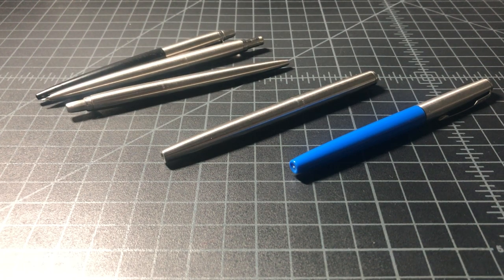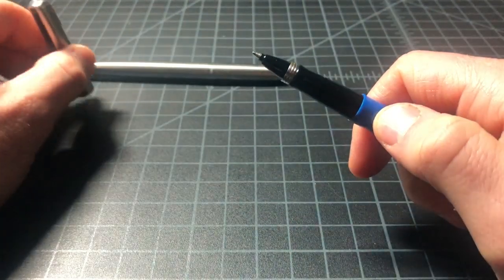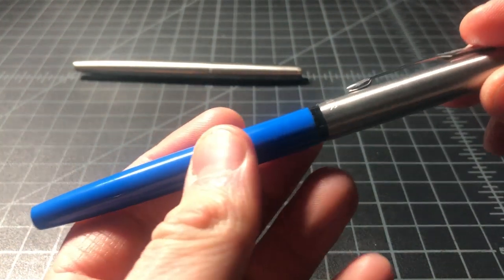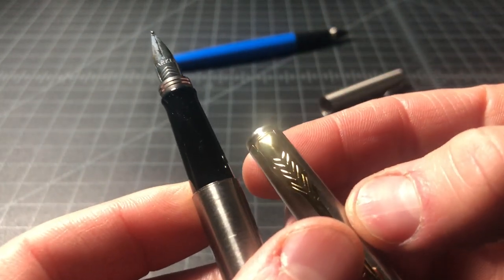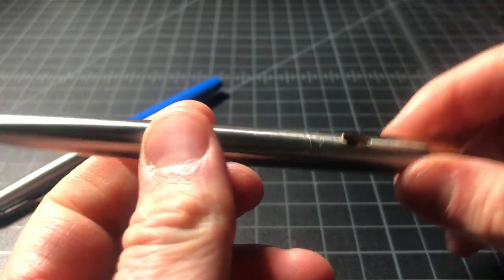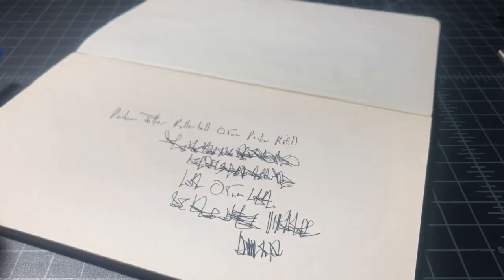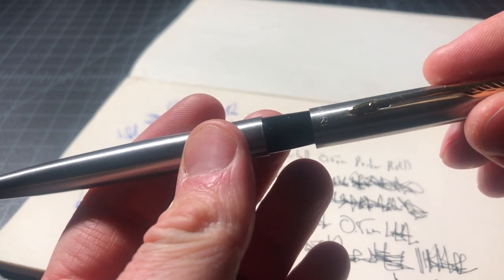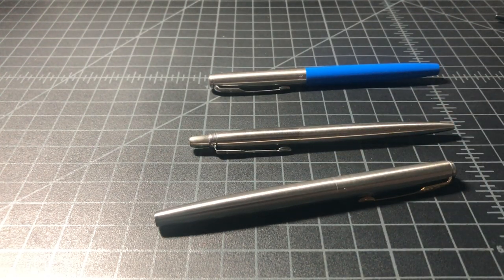The Other Jotters: Parker Jotter Fountain Pen and Rollerball Review